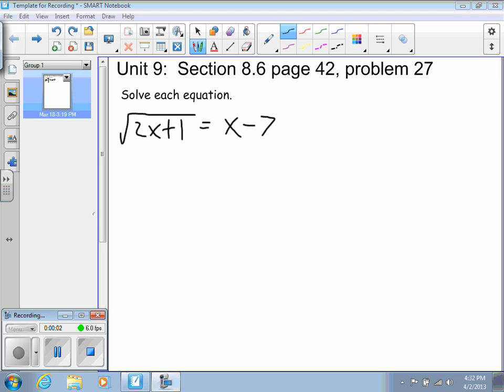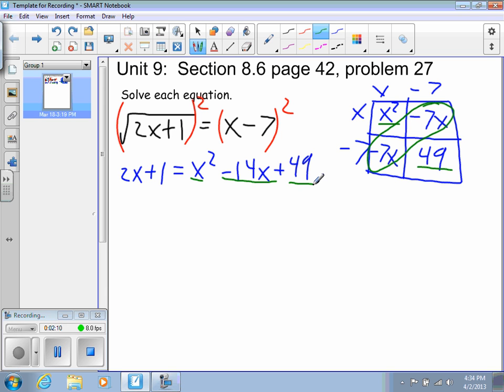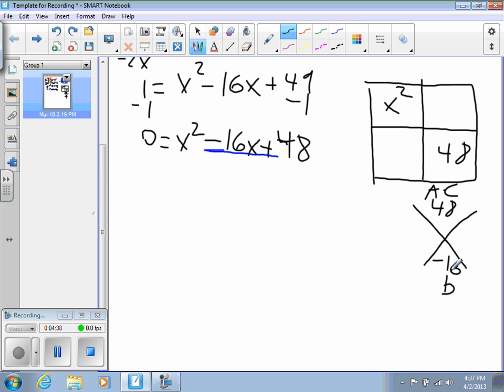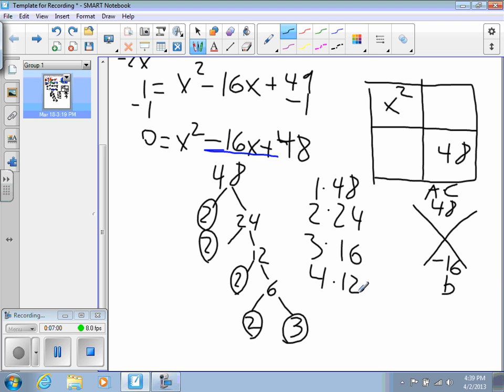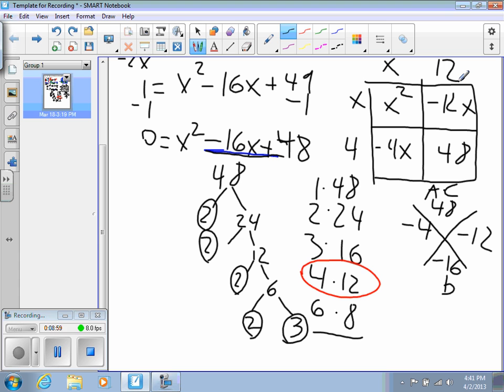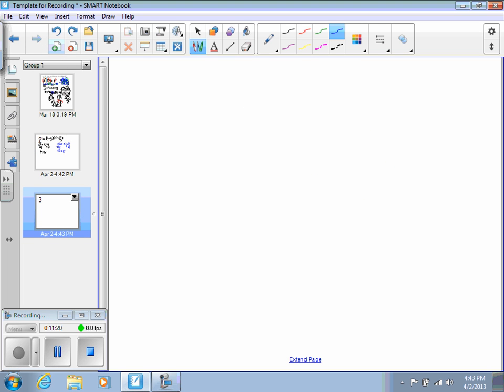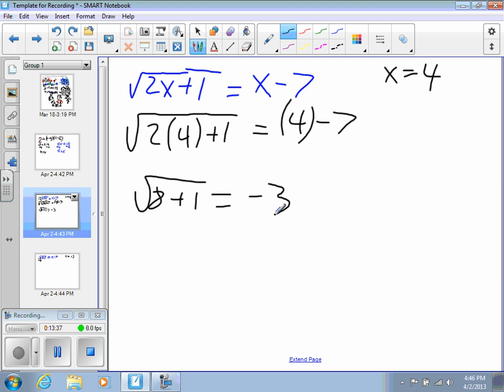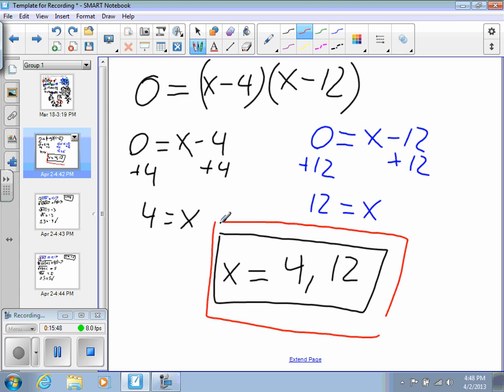U9 8.6 p42 # 27